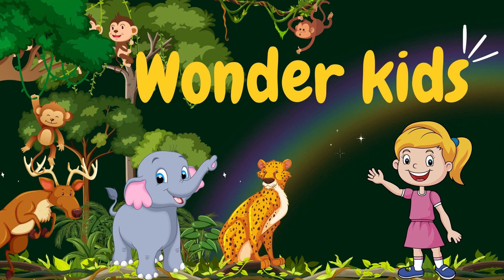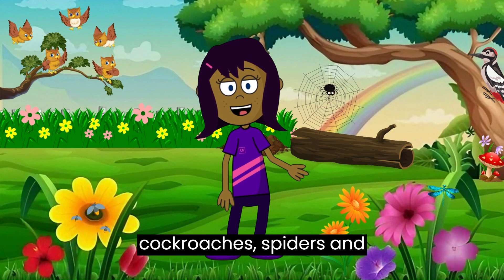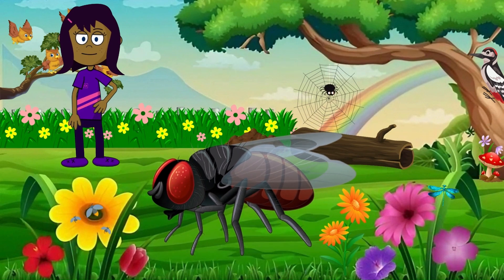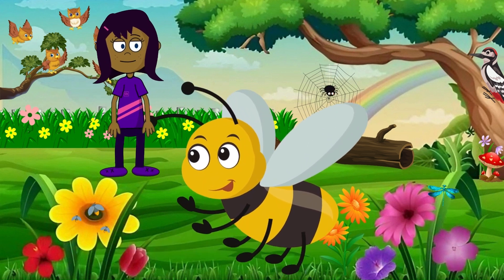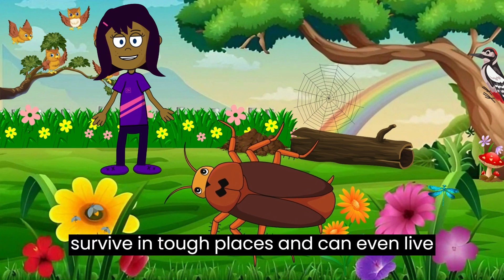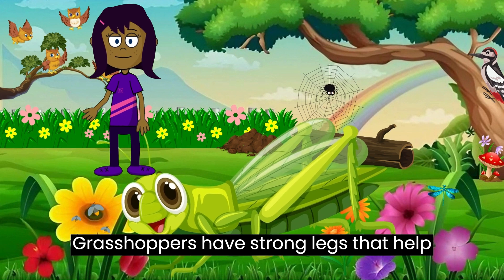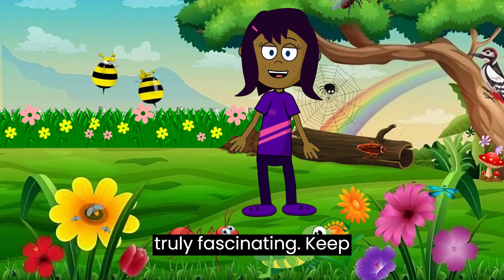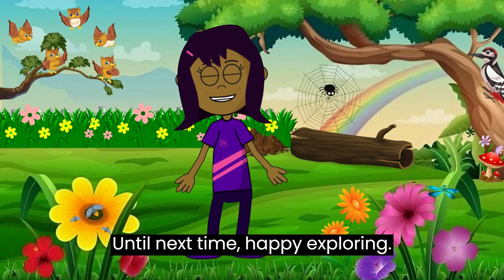WonderKids -Exploring Amazing Insects for Kids earlyeducation kids youtube 🤩🐜🐝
"🦁 Explore the fascinating world of animals in our educational video! 🦋 Join us on a wildlife adventure where we'll learn about various animals, birds, and insects. Discover the names and characteristics of creatures from the animal kingdom, from lions and eagles to butterflies and ladybugs. With vibrant animations and engaging facts, your child will be captivated by the wonders of the natural world. 🌍 Watch and let your little one's curiosity soar as they gain knowledge about animals and their habitats.